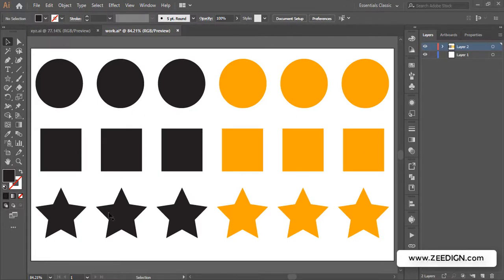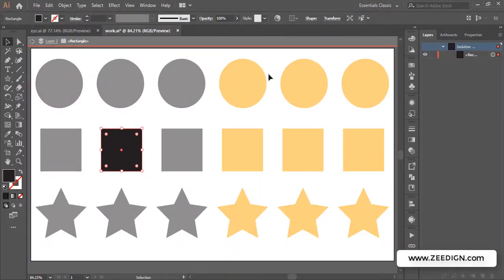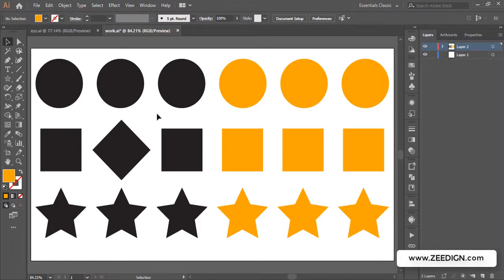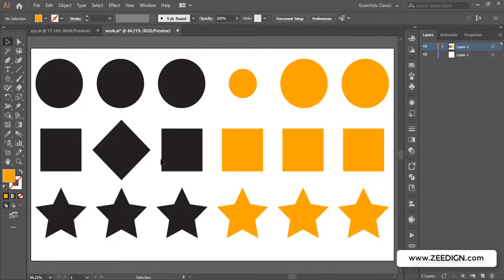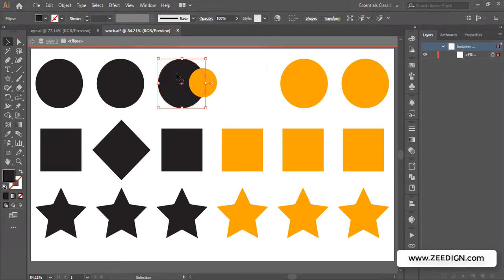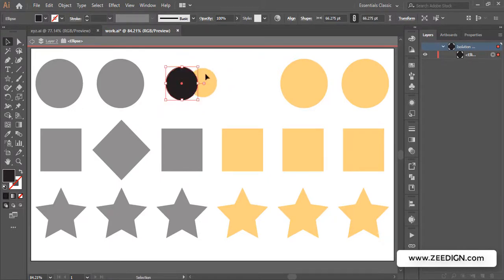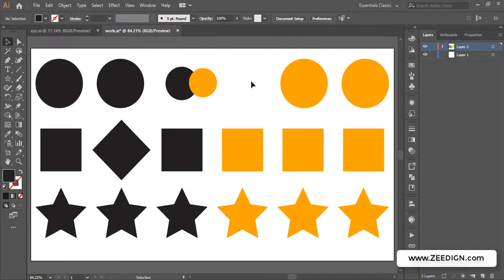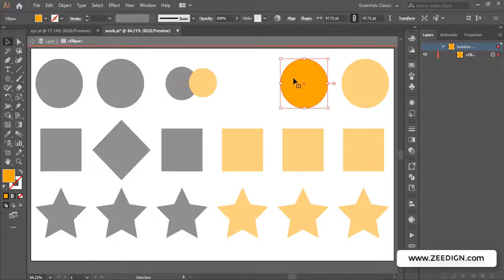How to Isolate a selected object in Illustrator | Isolation Mode | Focused Editing | Zeedign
Lets learn about Isolation Mode in Illustrator, which enables us to perform a focused editing on some particular object. The selected object gets isolated from rest of the art board, and we are able to make any change on it without disturbing any other object in our design.